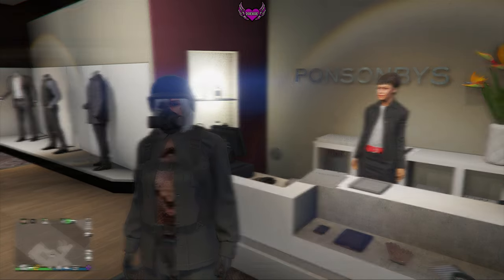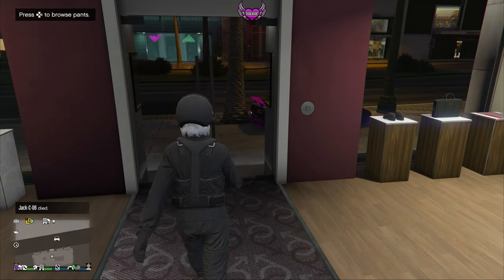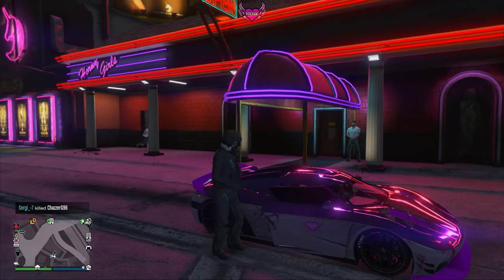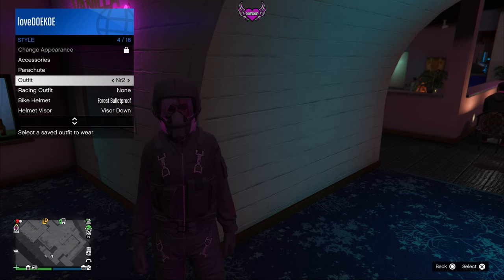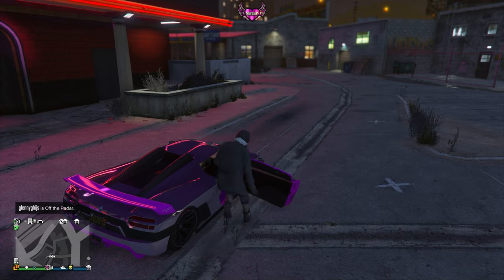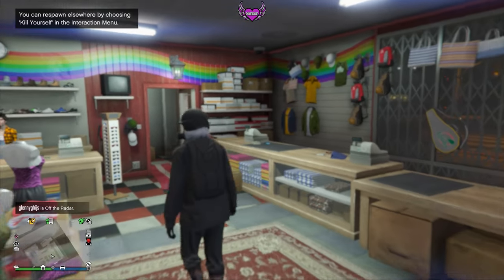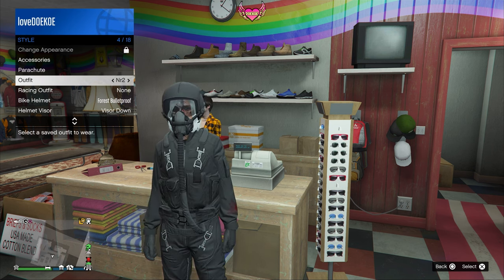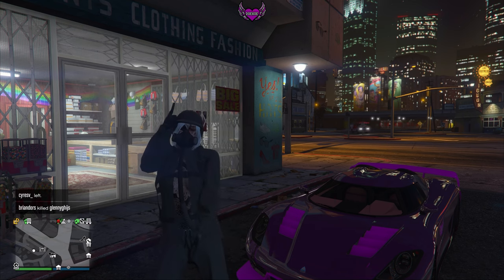FLIGHT SUIT TUBE GLITCH GTA 5 ONLINE 1.60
in this video i will be showing you a glitch that will allow you to wear to flight suit mask tube on any outfit so i hope you find this helpful and enjoy the video.

♡MY PS5 ACCOUNT: LoveDOEKOE